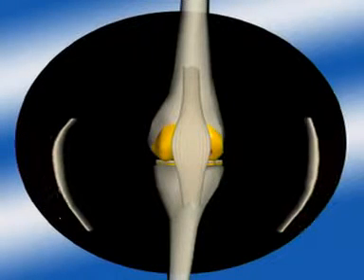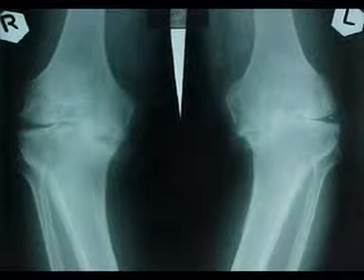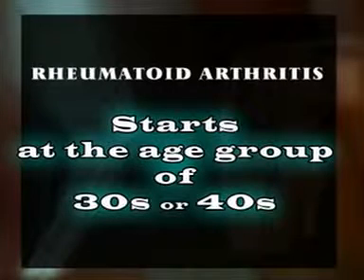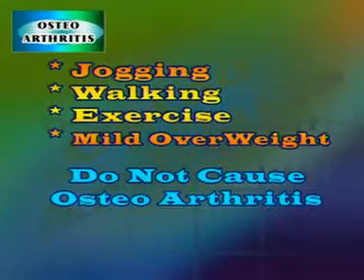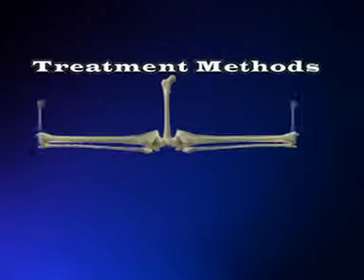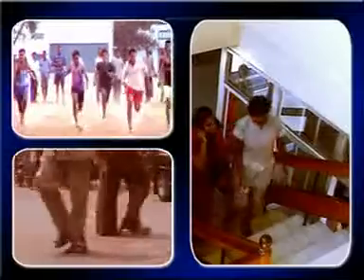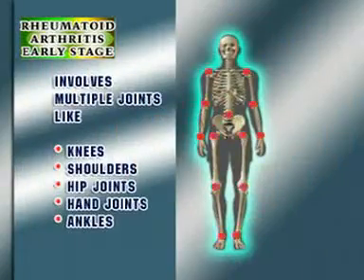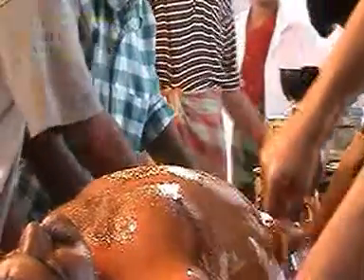London Ortho Specialty Hospital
London Ortho Specialty Hospital offers the best treatment for orthopedic multi specialty like complicated truma, joint replacement, spine surgery, pediatric orthopedic, pain management and also allied specialty like neurosurgery ,plastic surgery, vascular surgery.